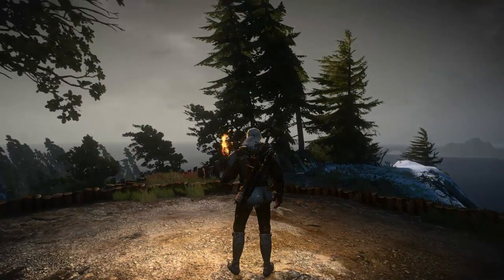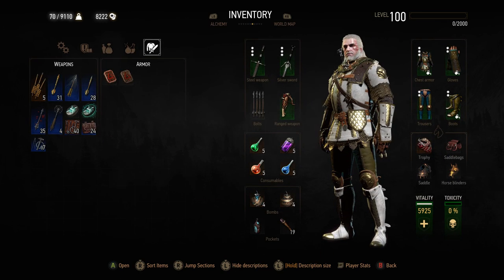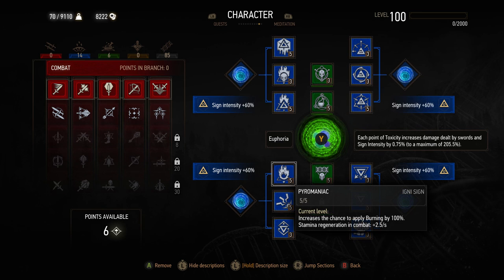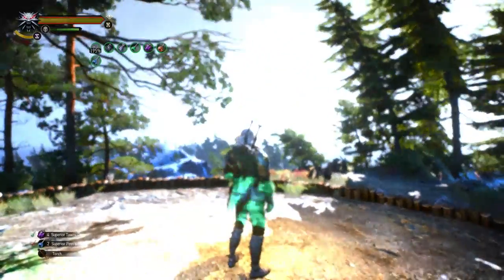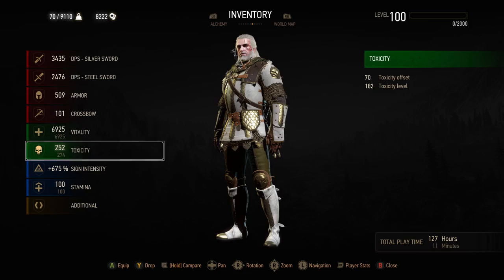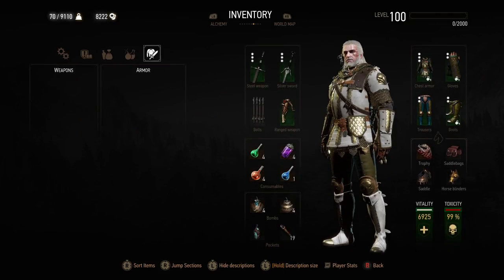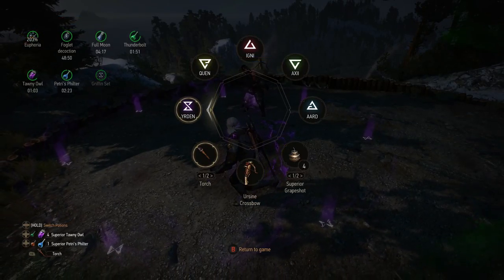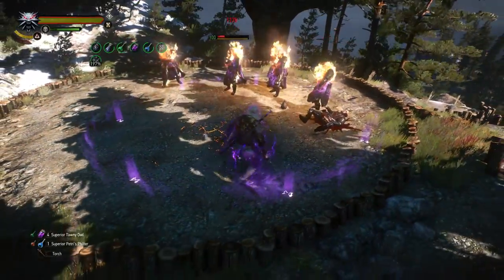726 Sign Intensity - The Witcher 3 (Tutorial/Build/Gameplay)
I explain how to have a sign intensity of 726 in The Witcher 3. You must own the Blood & Wine expansion and have a high level character to achieve this. This is the highest sign build I have seen. Edit - I managed to get 735 by adding the skill Metabolic Control and removing one sign skill. It adds 30 toxicity.